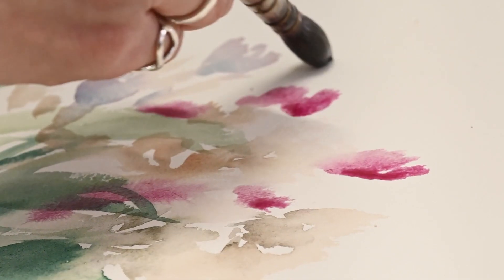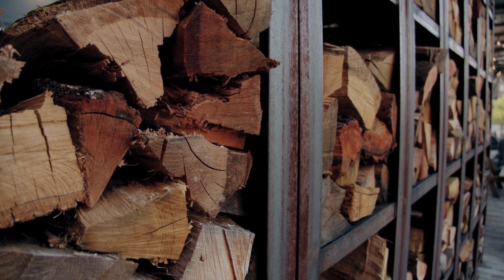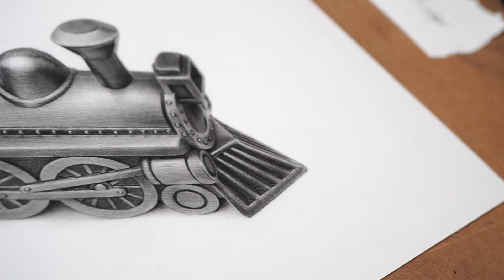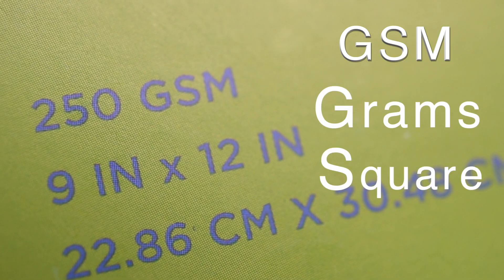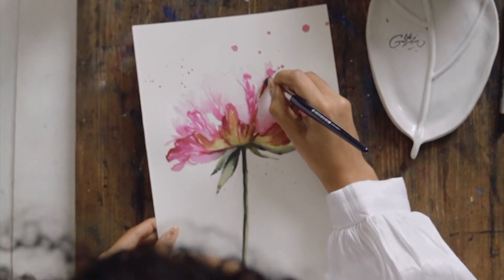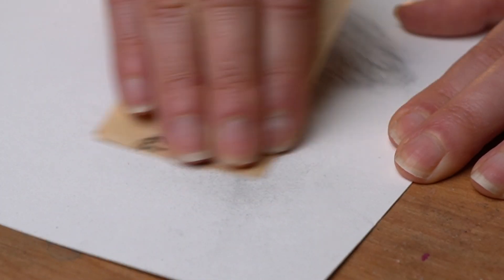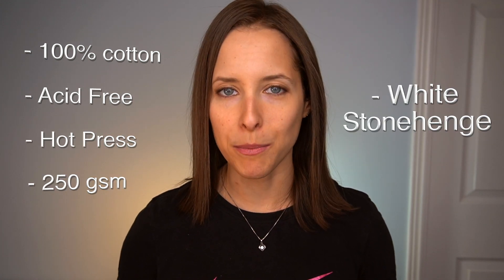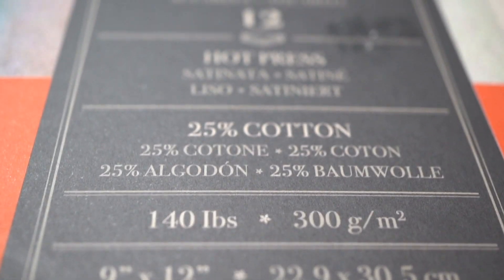Which Paper I use for my Drawings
Want to get yourself a pad of Stonehenge?
Here's my recommendations